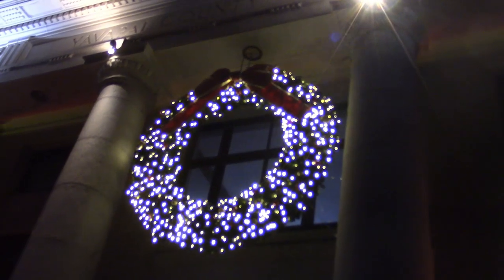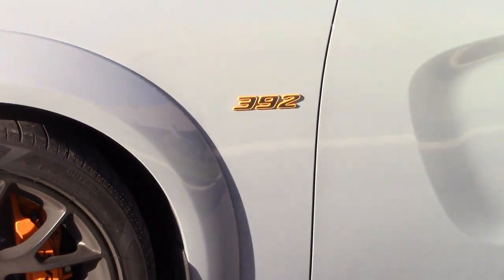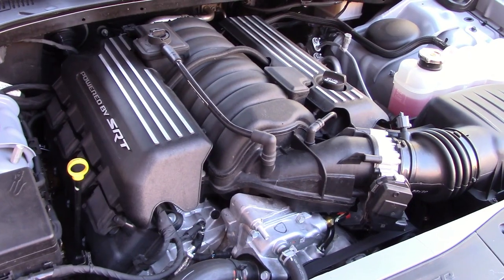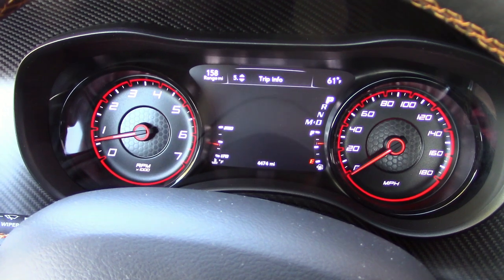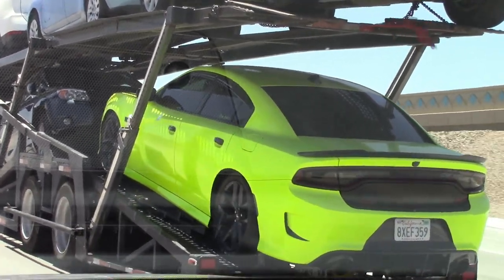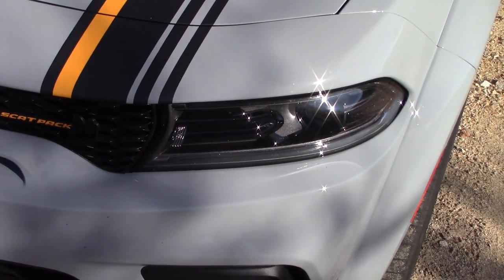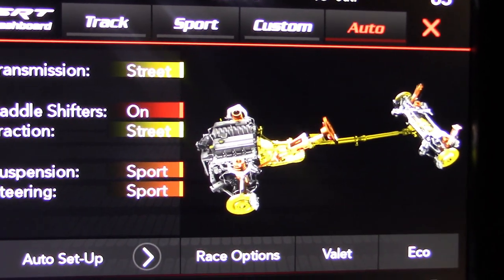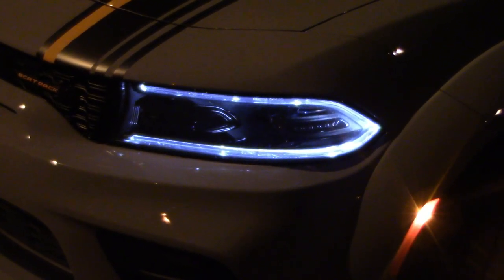2022 Dodge Charger 392 ScatPack Widebody Review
2022 Dodge Charger 392 ScatPack Widebody Review